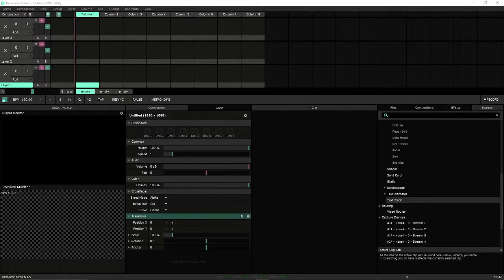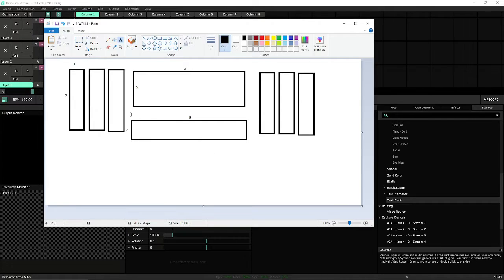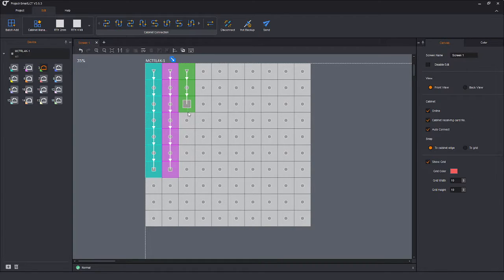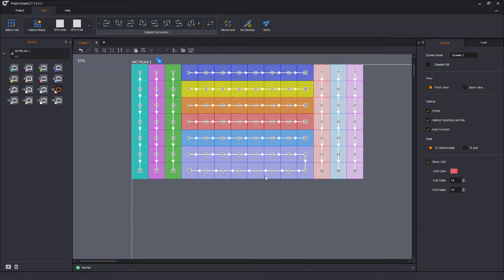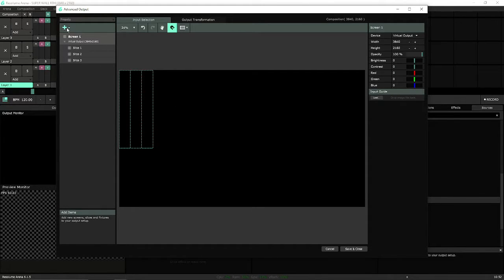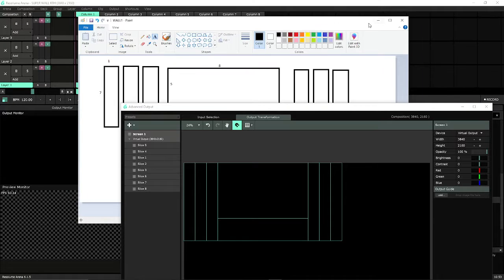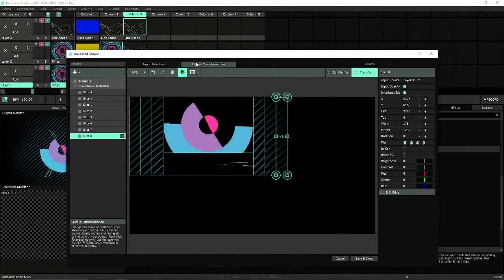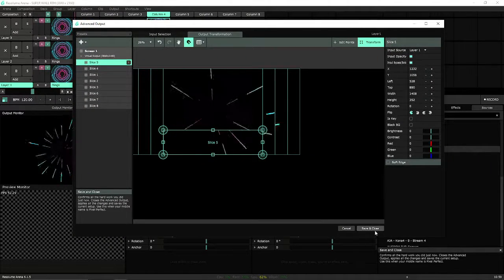Resolume Arena 6 - Part 4 - Full mapping of a video wall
Mapping video wall through Resolume arena 6, speed running through to quickly show my process and how I set it.